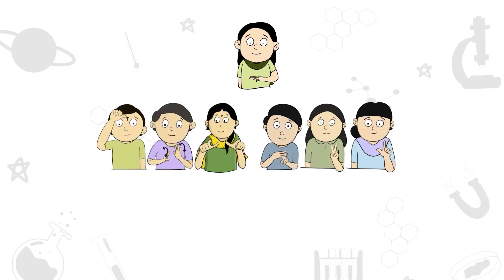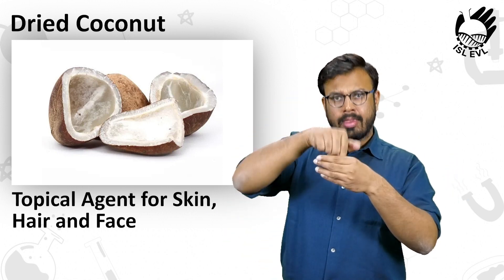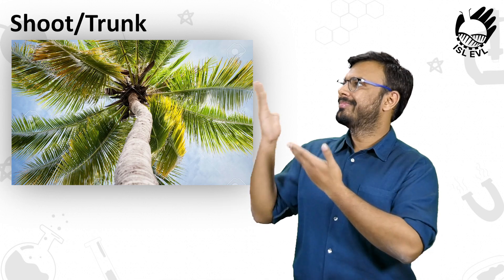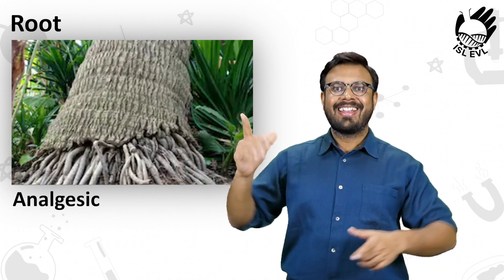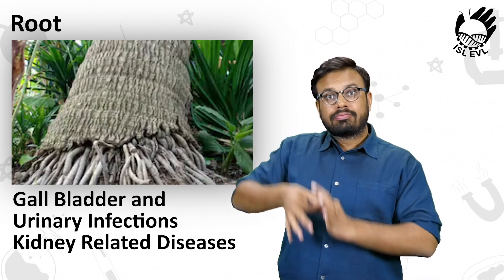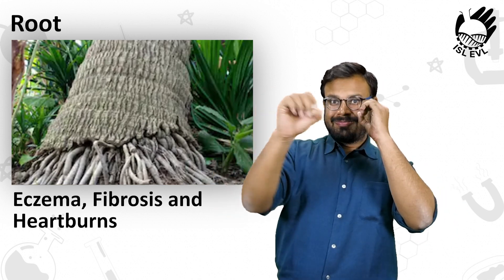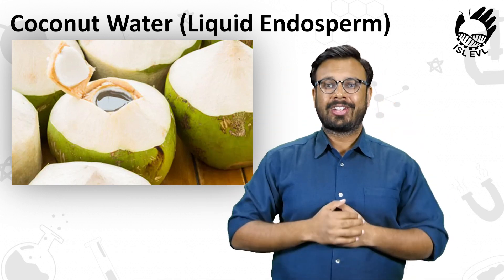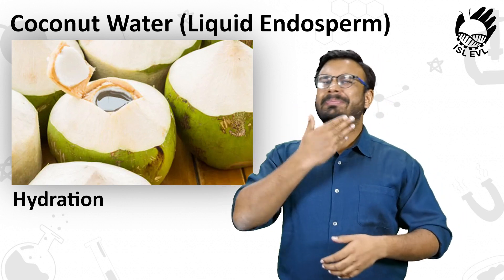Uses of Cocos Nucifera Part 3